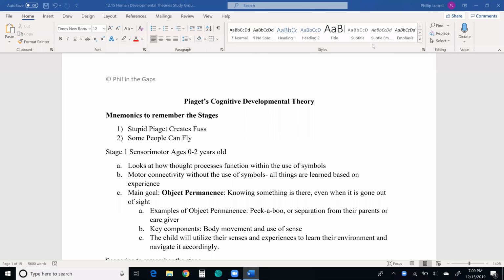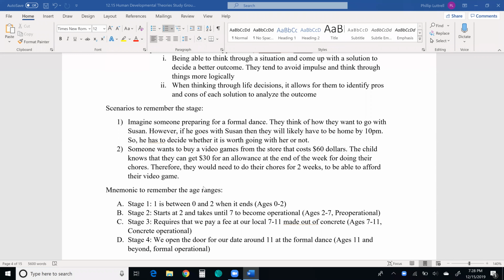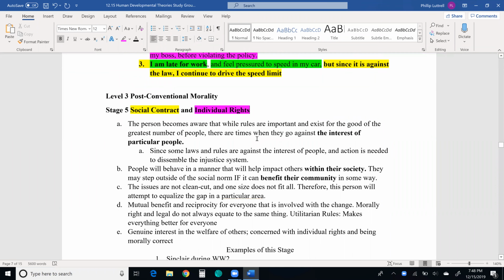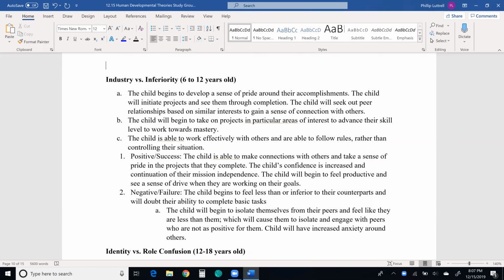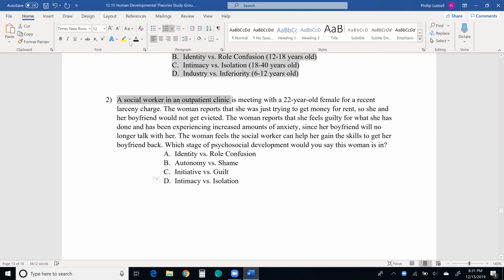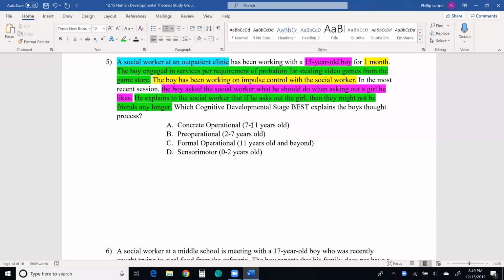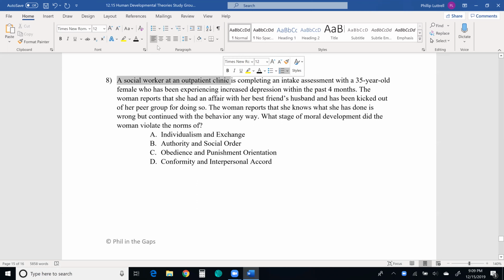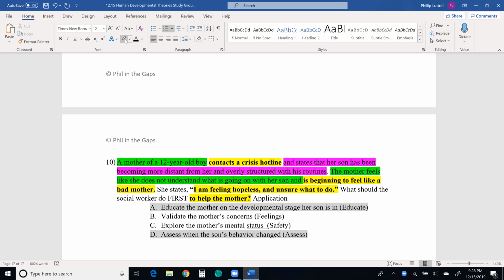12.15 Human Developmental Theories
12.15 Human Developmental Theories